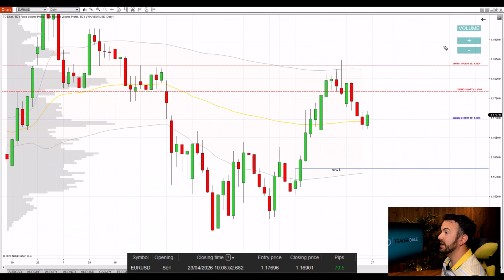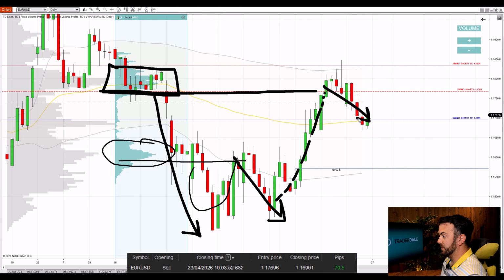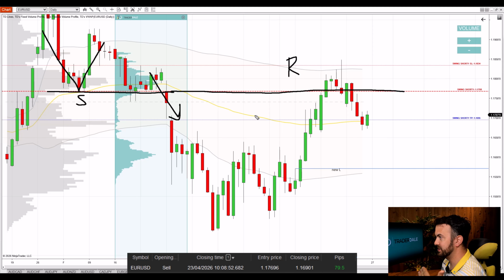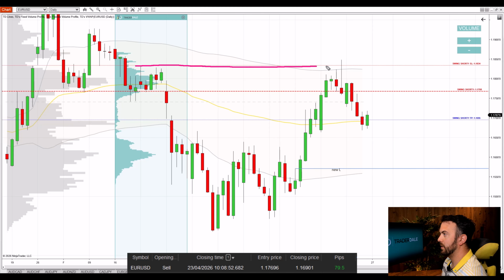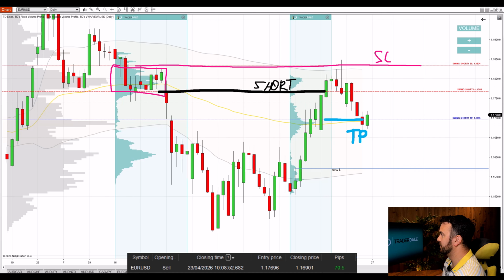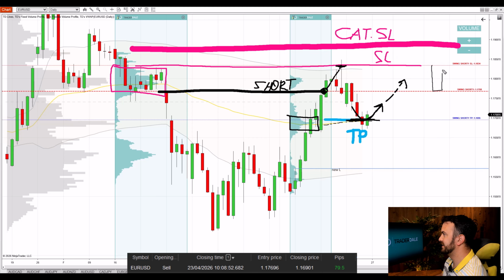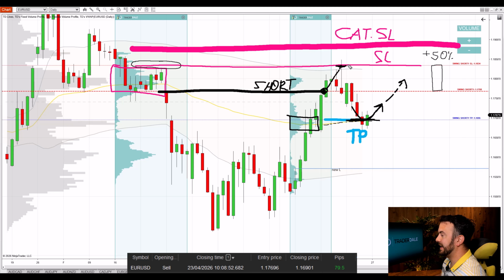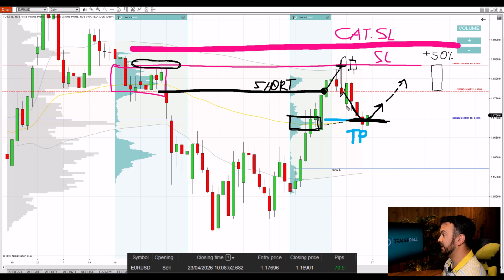🎯 Trade of the Week | Most Traders Lose This Trade — Here’s Why I Didn’t